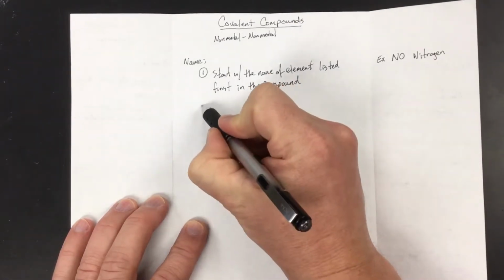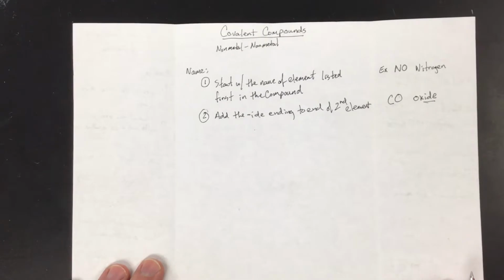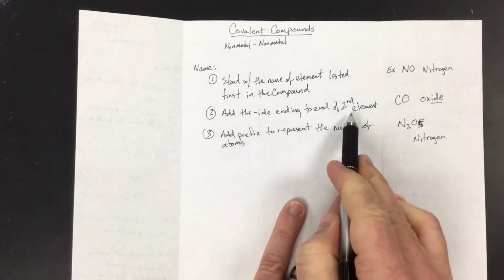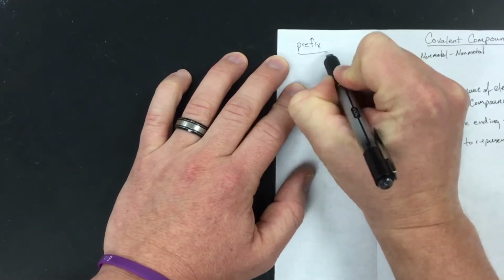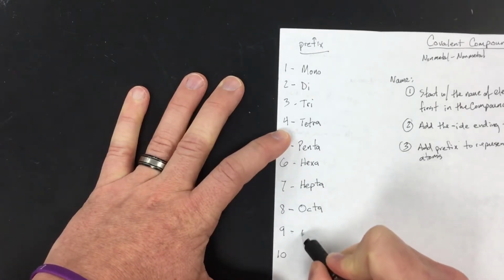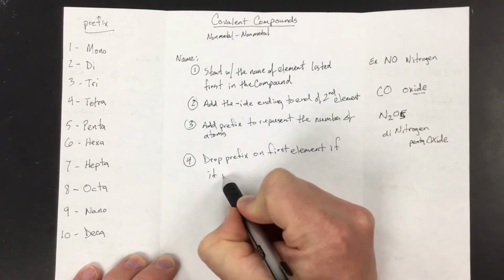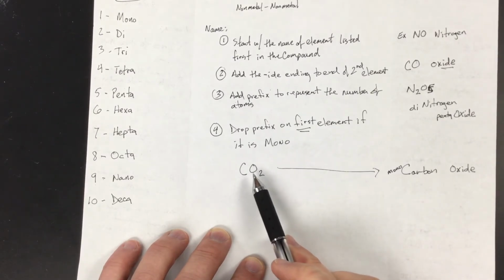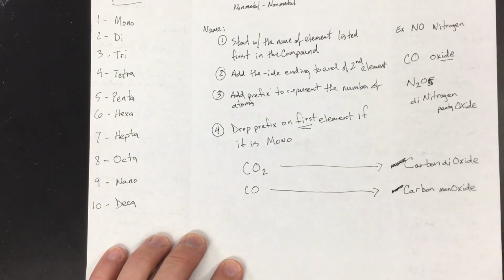Naming covalent compounds